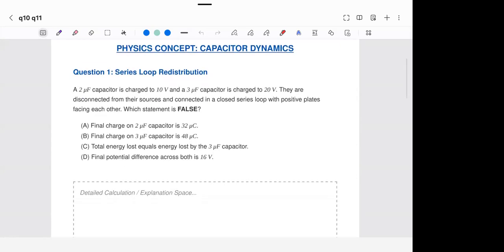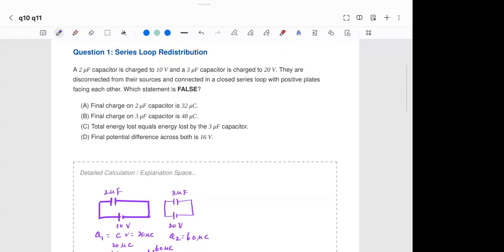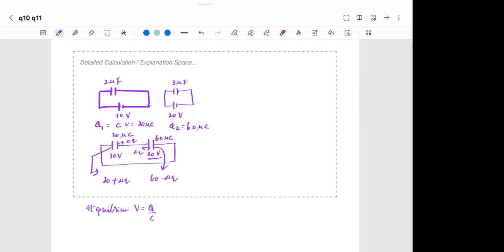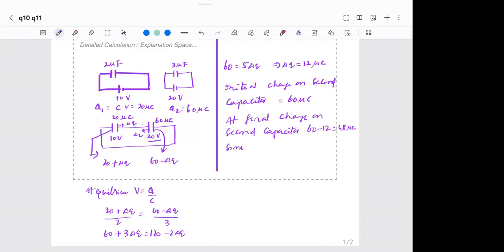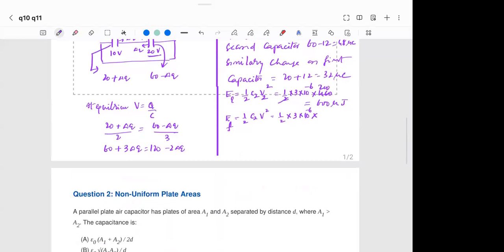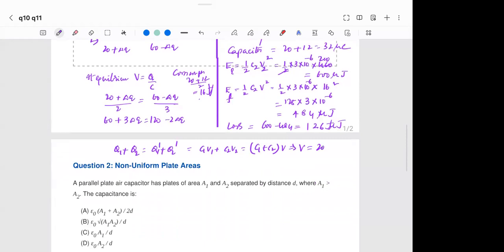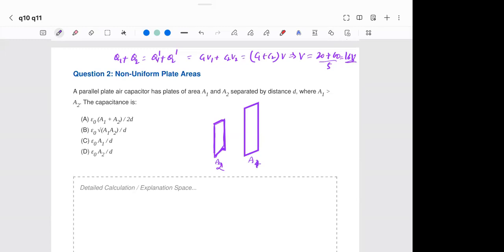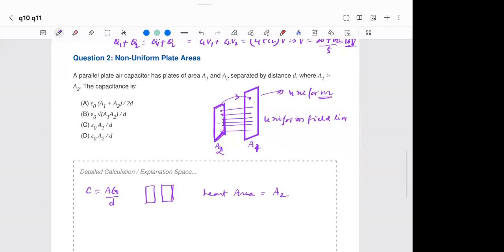🔥 Can You Find the FALSE Statement? | Capacitor Energy & Charge Conservation | JEE/NEET Physics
⚡ CRACKER SERIES – CHALLENGE 10 & 11 | NEET Physics | Capacitor Concepts ⚡

Can you solve these two concept-based capacitor questions without making a common mistake?

🔹 Question 10: Series Loop Redistribution of Charged Capacitors
🔹 Question 11: Capacitance of a Parallel Plate Capacitor with Unequal Plate Areas

These questions test your understanding of:

✅ Charge Conservation
✅ Capacitor Combinations
✅ Energy Redistribution
✅ Electric Potential Difference
✅ Parallel Plate Capacitors
✅ Conceptual Problem Solving

🎯 Ideal for:

NEET Aspirants
JEE Main Students
EAMCET Students
IIT Foundation Students

👨‍🏫 P. V. Rama Brahmam
38+ Years of Teaching Experience
Expert in Concept Building & Problem Solving

🏆 RB IIT NEET Academy
📍 Nallakunta, Hyderabad

💡 Think Before You Answer!
Don't pause the video immediately. Try solving both questions on your own and compare your answers with the detailed explanation.